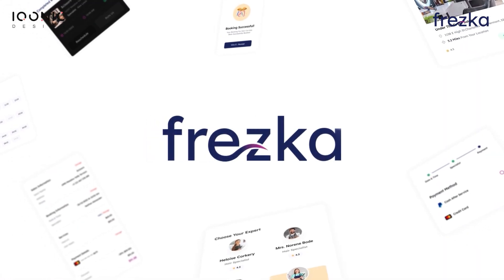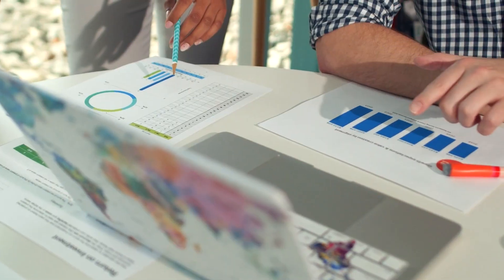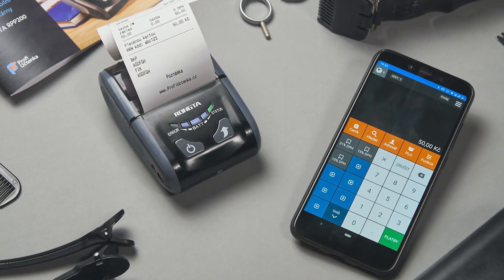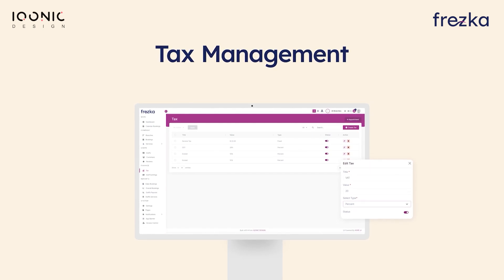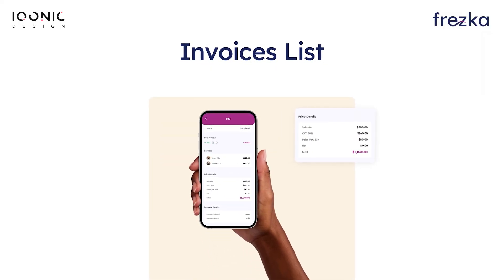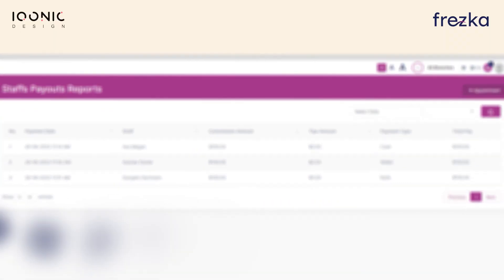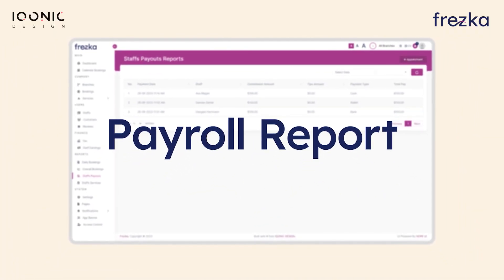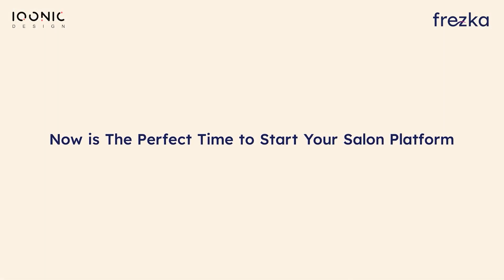Master Your Salon and Spa Finances with Frezka | Iqonic Design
Are you ready to take control of your salon and spa finances? Look no further than Frezka's powerful finance feature! In this video, we delve into how Frezka empowers salon and spa owners with comprehensive financial management tools. From tracking expenses to generating detailed financial reports, managing taxes and more, Frezka has got you covered.

Don't miss out on this opportunity to optimize your financial operations and boost your business's success.